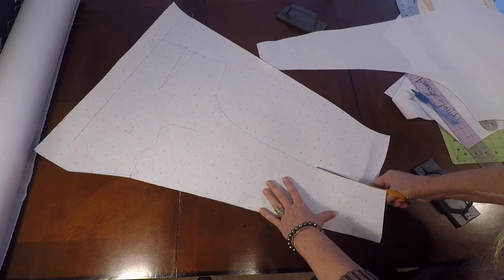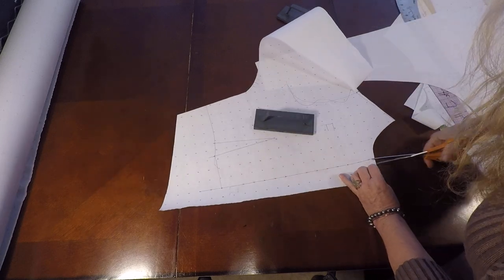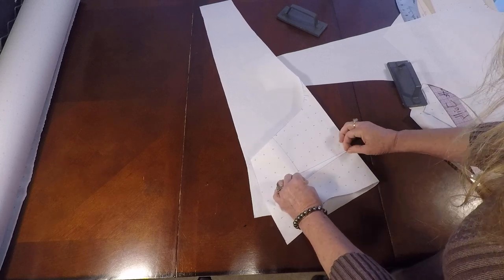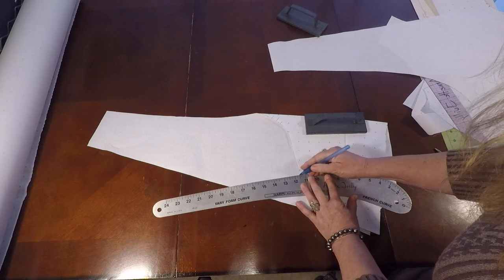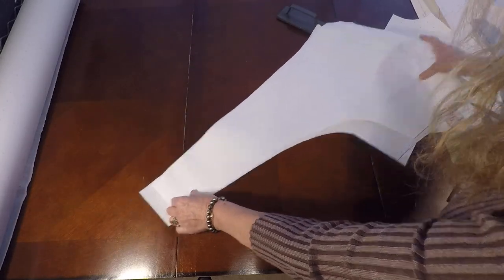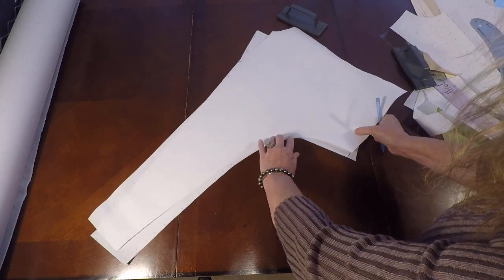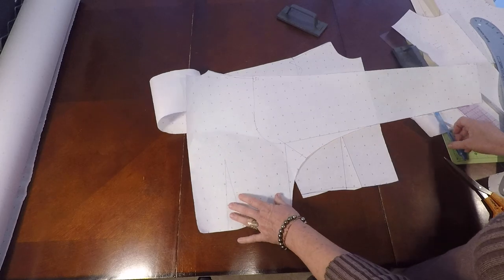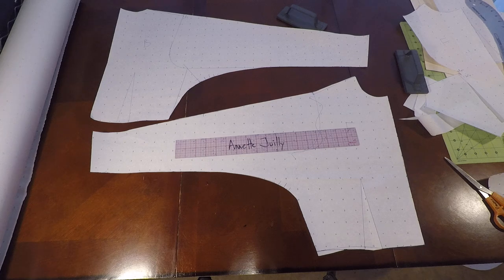Pattern Draft of Basic Kimono Sleeve - Part 3